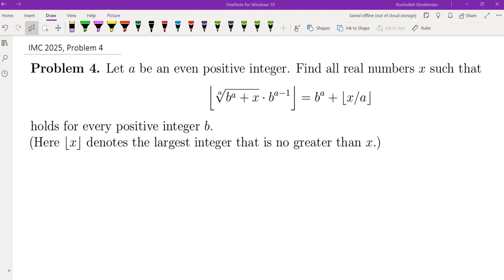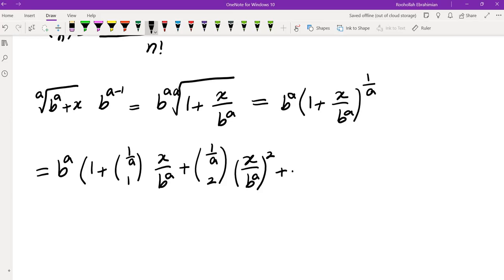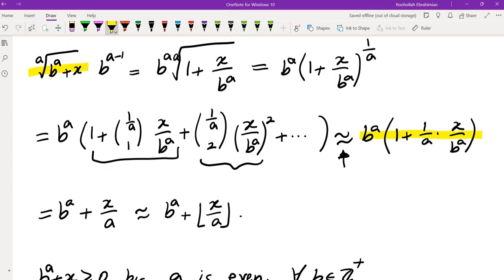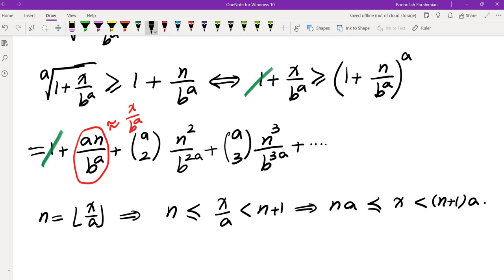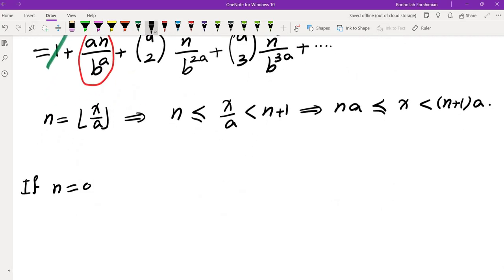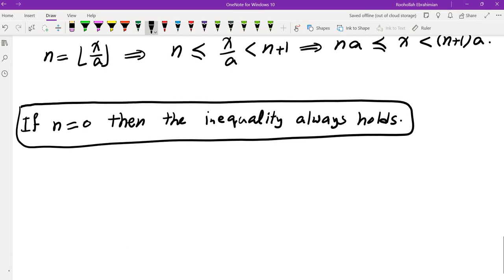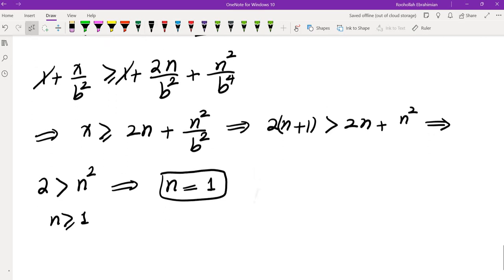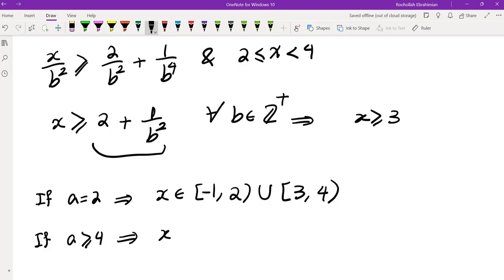IMC 2025 Problem 4 Explained | Art of Approaching a Tricky Problem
I solve an algebra problem from the International Math Competition for University Students (IMC 2025.)

Link to the video notes including the rest of the solution